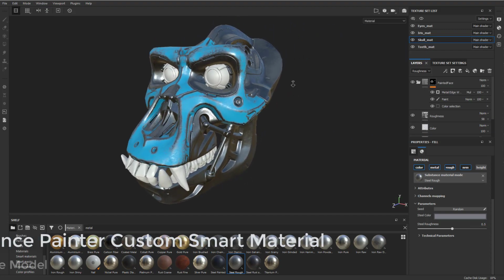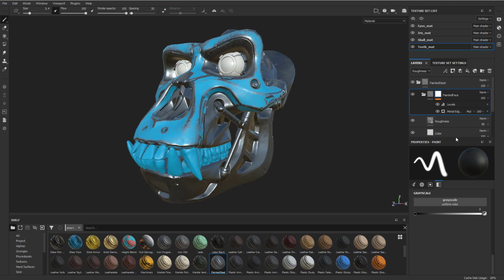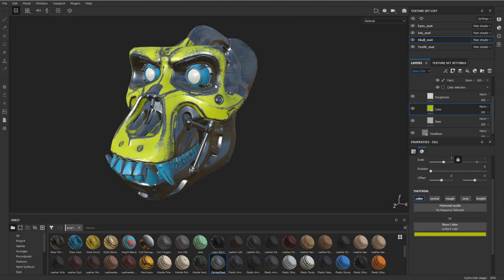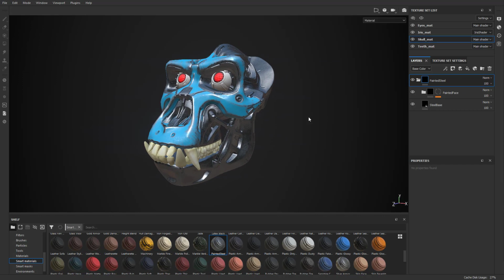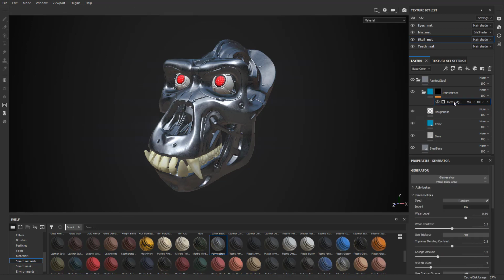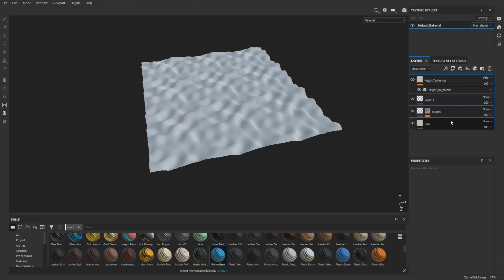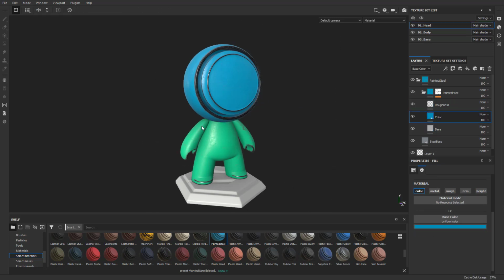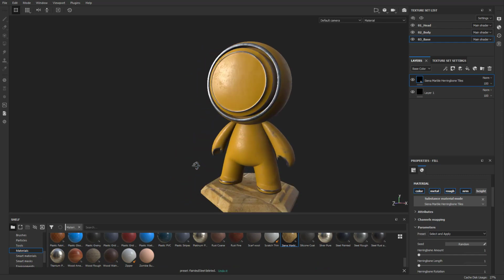093 Mechanical Skull - Substance Painter Custom Smart Material